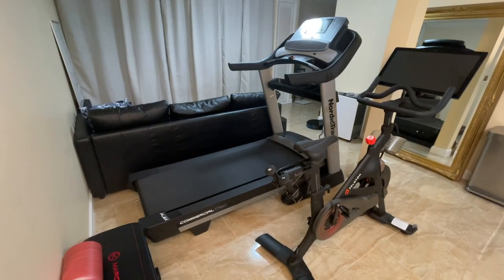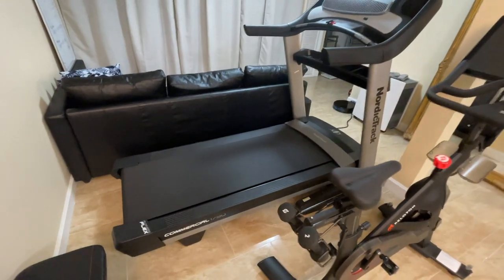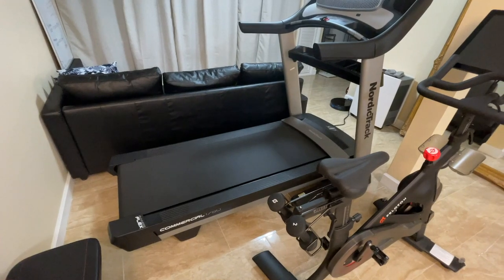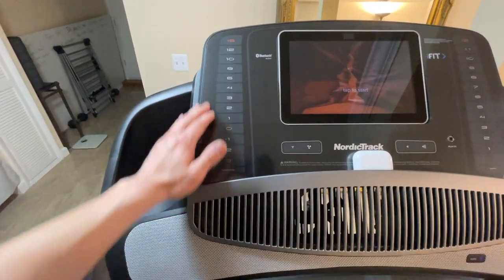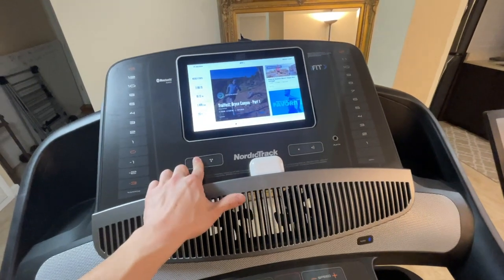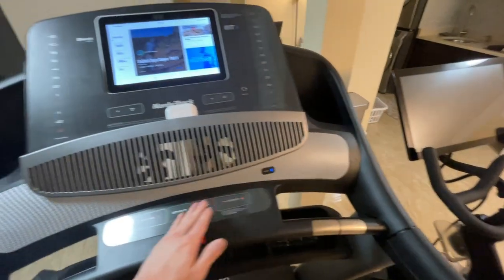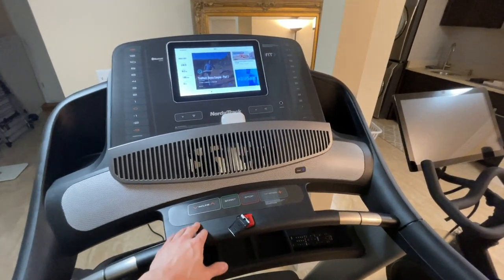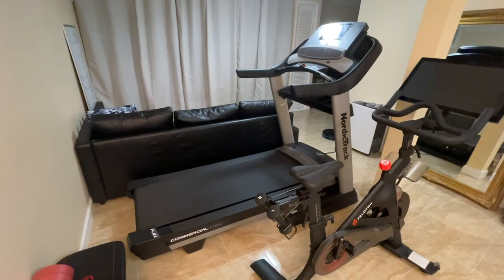NordicTrack Commercial 1750 Review (Personal)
Unbiased self-purchased NordicTrack Commercial 1750 treadmill review. The normal price is $1799 on NordicTrack's website.

Delivery was also seamless, schedule, and delivered to your frontdoor. Assembly was timely but not difficult.

The treadmill is nice, solid, and sturdy. A bit pricy but definitely a noticeable upgrade from the T series NordicTrack. It's got a larger deck and a little more power and sturdier construction. Perfect for my daily 30 min runs. Comparable to gyms but definitely not as nice as gym quality. It is a good middle ground between the gym and home use equipment, with it slightly leaning towards the home use side. But again still very capable and a big upgrade from any entry-level/medium treadmill.